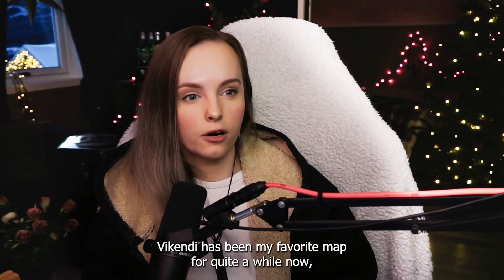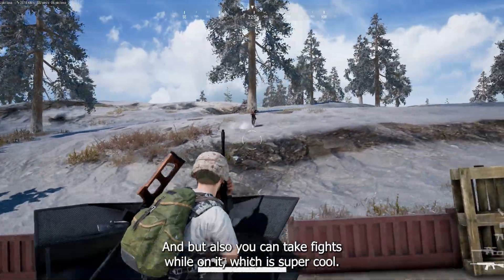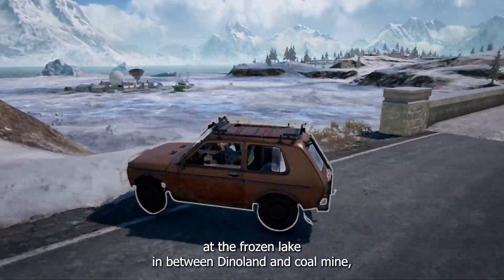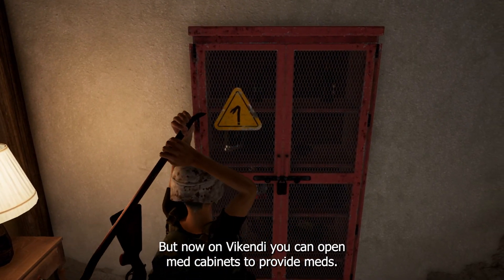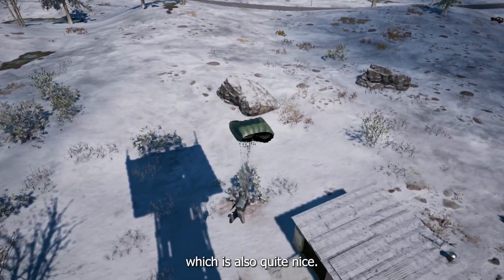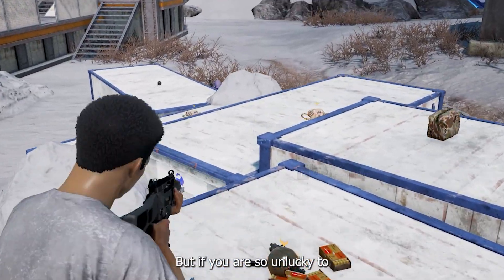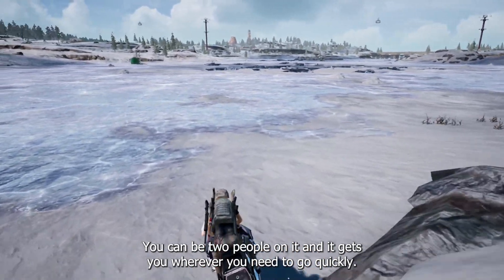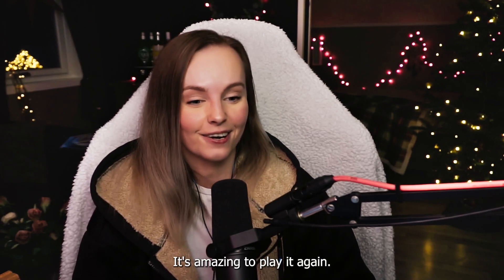Vikendi Reborn Pro Tips with Rikkemor | PUBG: BATTLEGROUNDS EUROPE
Looking for some help to master VikendiReborn? Check out the PRO TIPS of our PUBG partner Rikkemor for Update 21.1 🔥